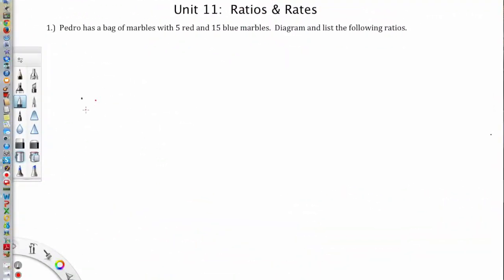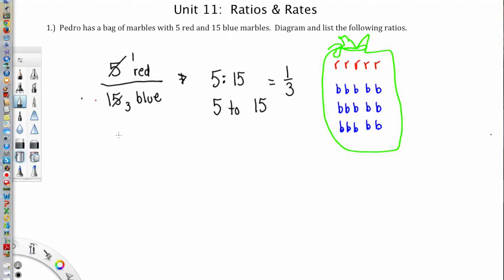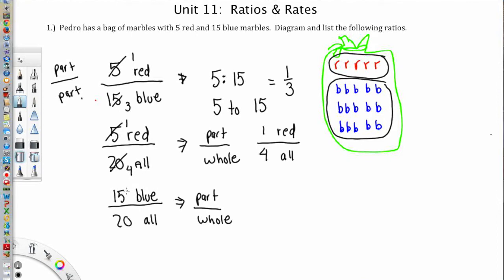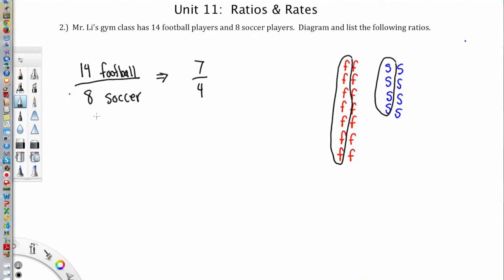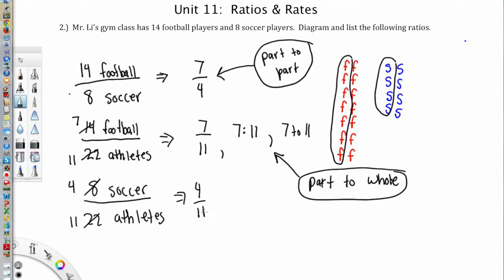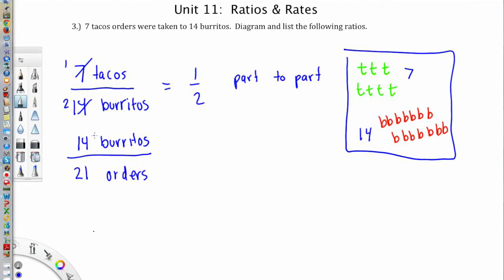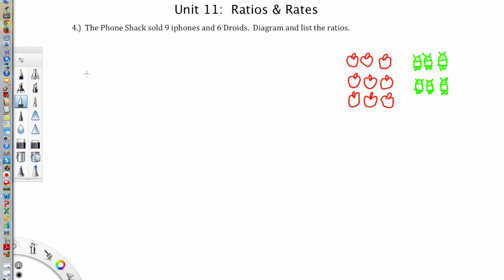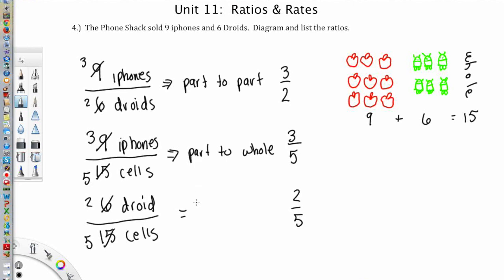Intro to Ratios Unit11a